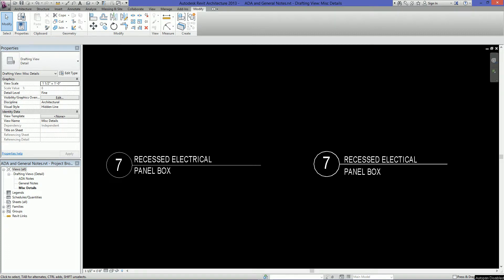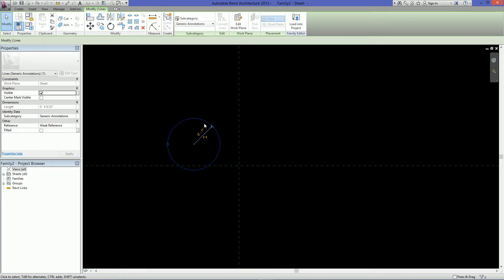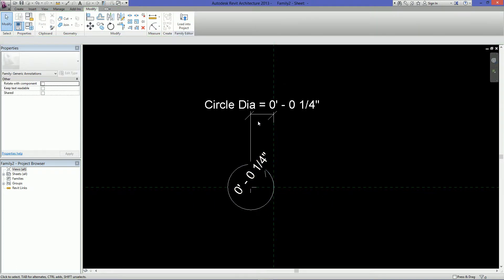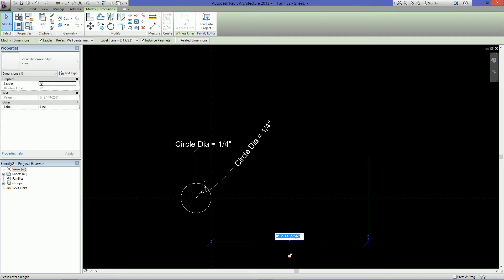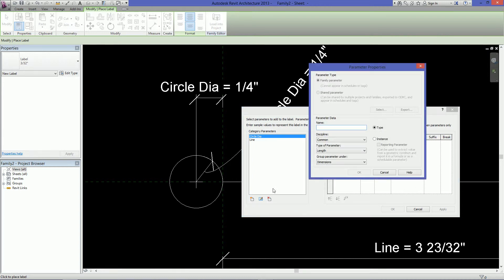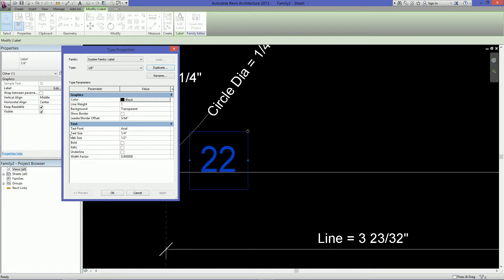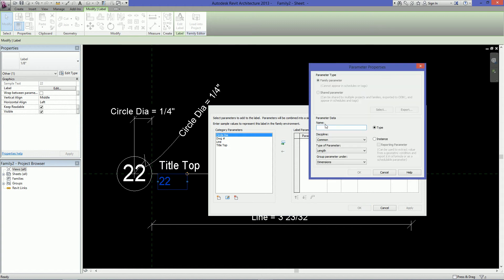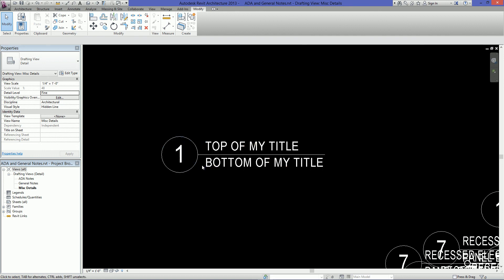Detail Drawing Title - Revit Tutorial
Although Revit has a 'drawing title' built into its viewports, there is no bimtastic way to create a title for just your details that are on one sheet. What you might be currently doing is drawing a circle with a simple line coming out of it, and then just slapping some text over it. That might great for your project, but it leaves a great deal for error and inconsistencies between sheets and details. Especially of you have a very large project with a bunch of people working on it, you are leaving it up to everyone to create the exact same view title. Yikes! Follow along with the video below to learn how to create a parametric detail view title so that every detail in your Revit project will look exactly the same, sheet after sheet.